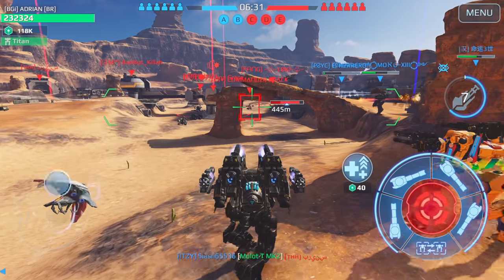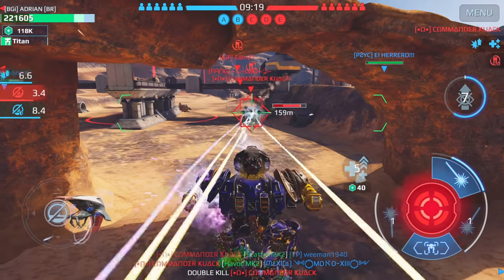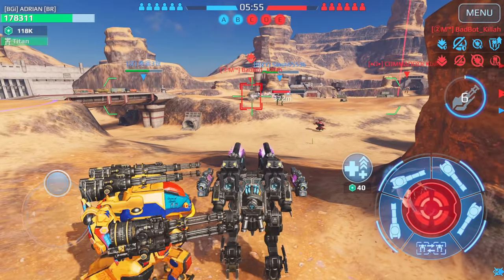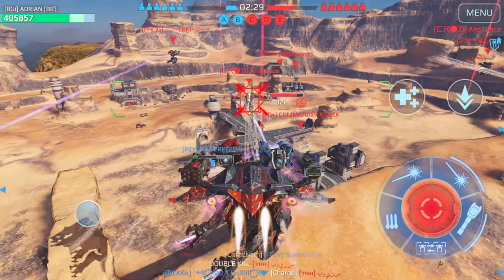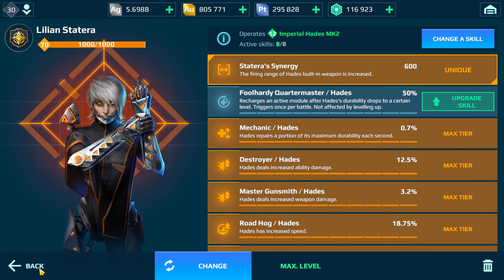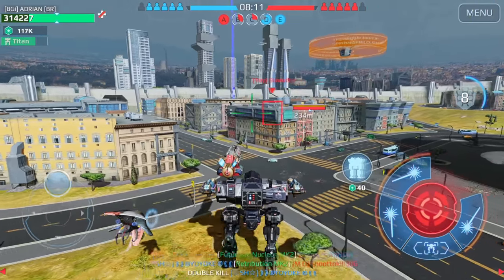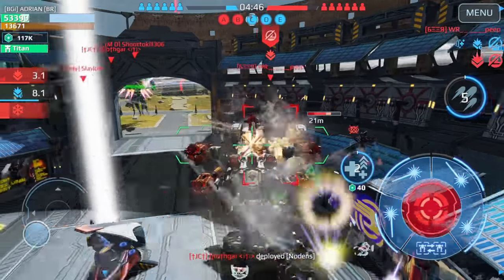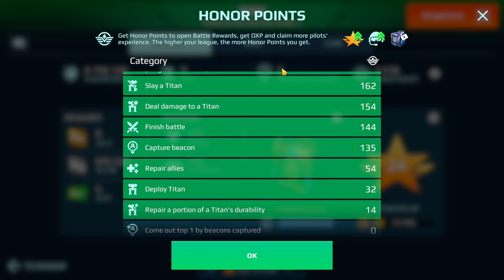If Marvel’s “AVENGERS” Were Robots Dream Hangars! Episode 79 War Robots MK2 Gameplay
If Marvel’s “Avengers” were robots, a Dream Hangar by “Chicken Dude” and in the second game, a power hangar that “乃卂Ҝ卂” is building towards. This is episode 79 of the Dream Hangar series - War Robots MK2 Gameplay

0:00 Intro
0:19 Chicken's Dream Hangar
3:06 Dream Hangar #1 Gameplay
12:22 BAKA's Dream Hangar
15:28 Dream Hangar #2 Gameplay

Corrective Damage by Reynard Seidel